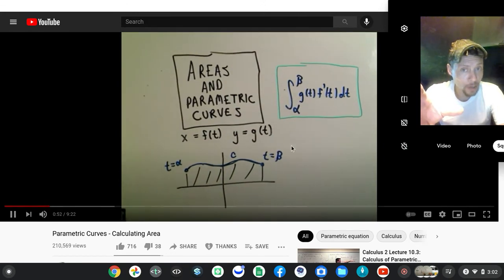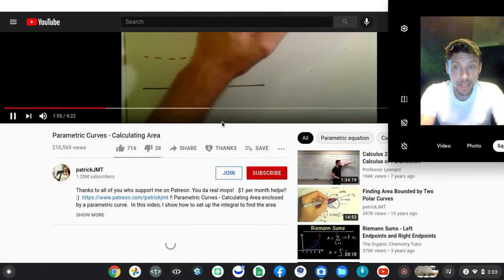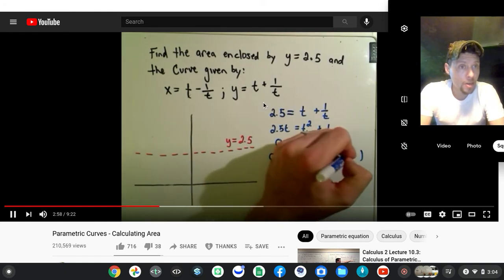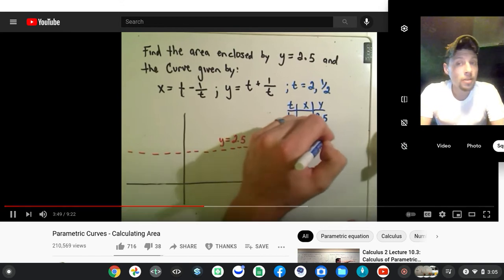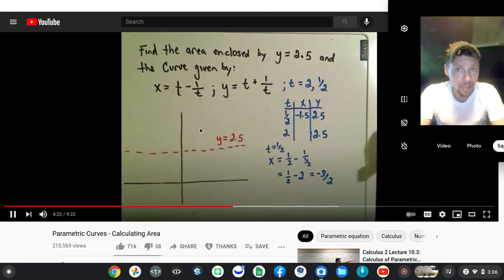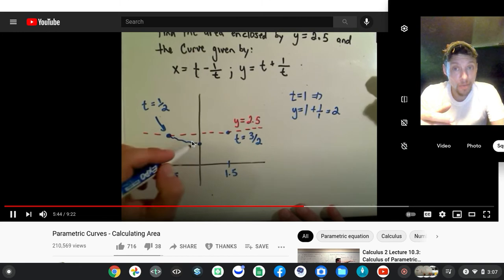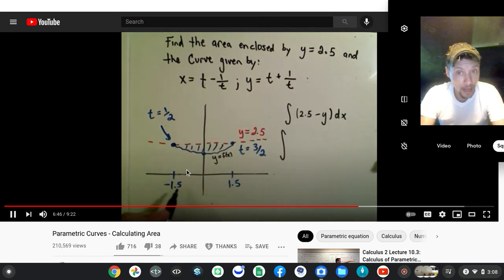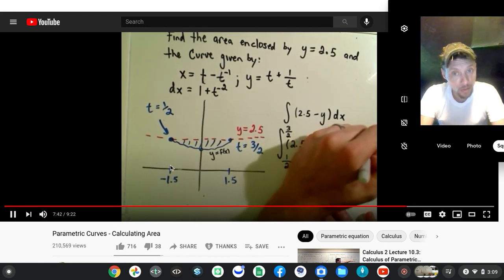forced learning 3